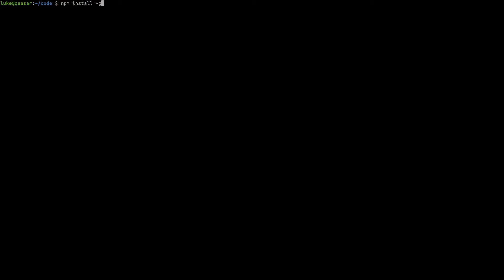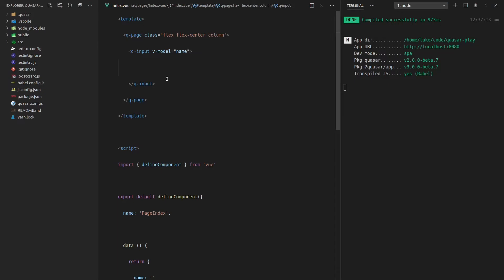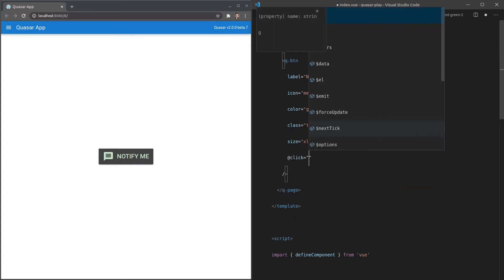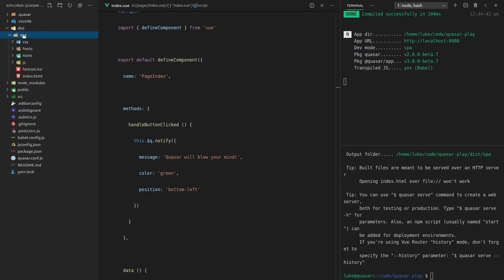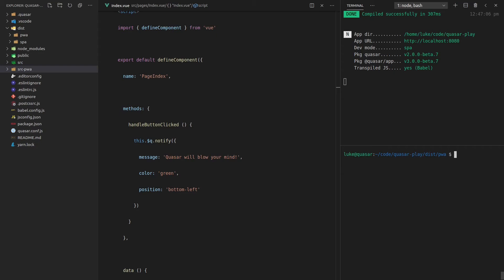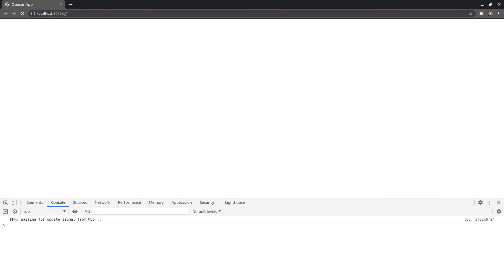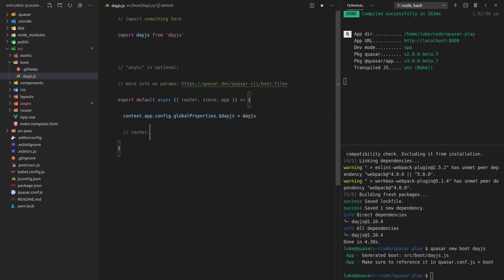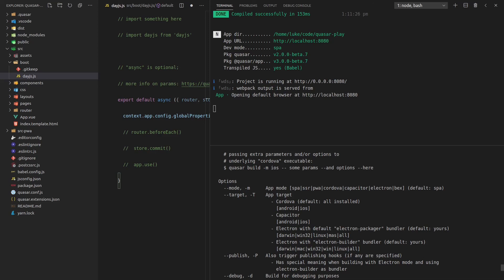Quasar Getting Started Guide - Intro Long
Find out what Quasar is... And why I honestly believe it's hands down, the most impressive frontend framework on the internet.